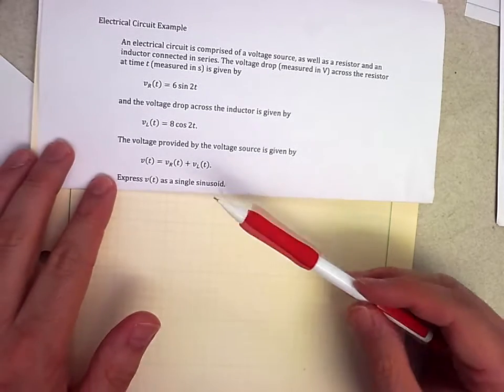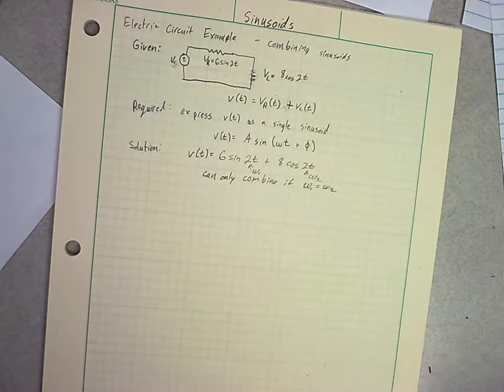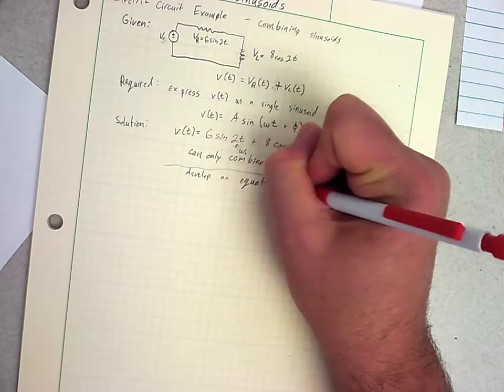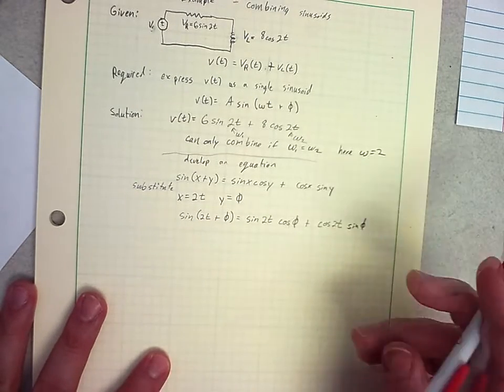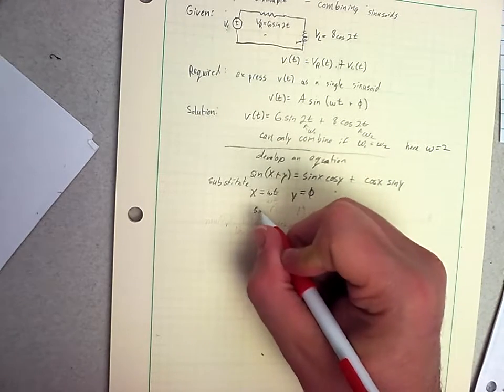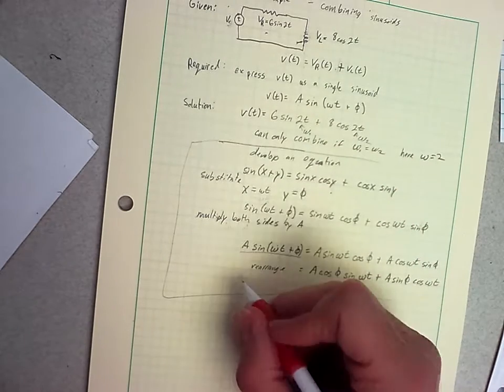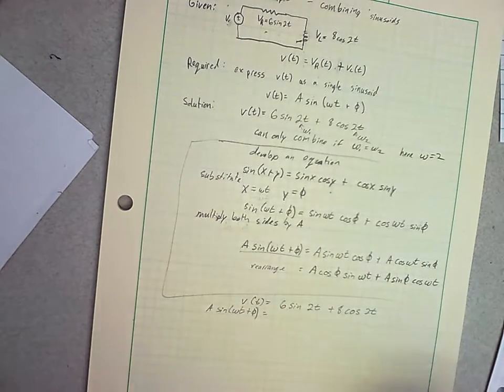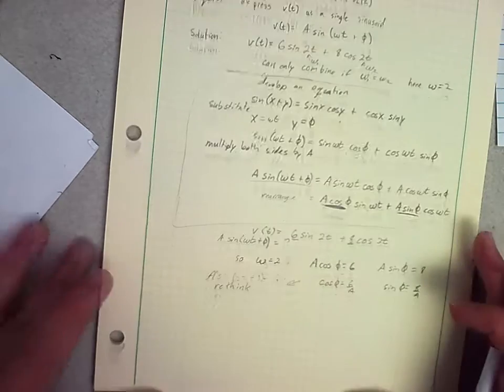Sinusoids Circuits with error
ERROR do not watch